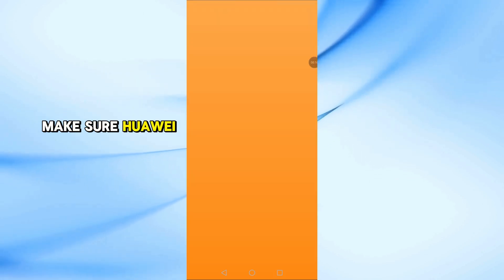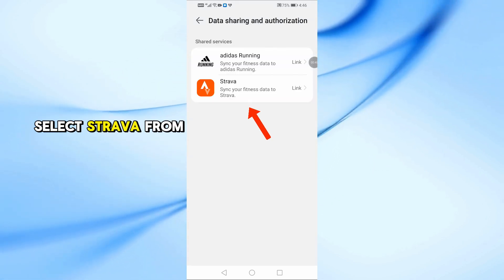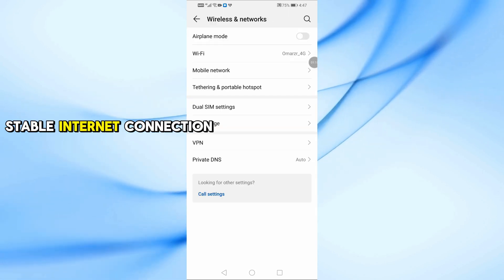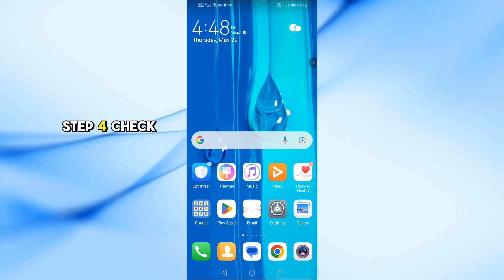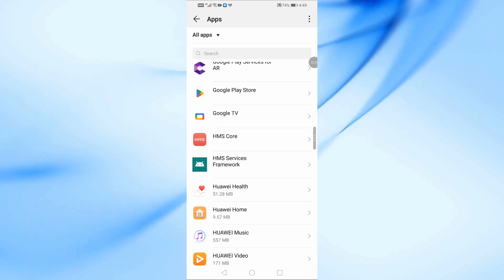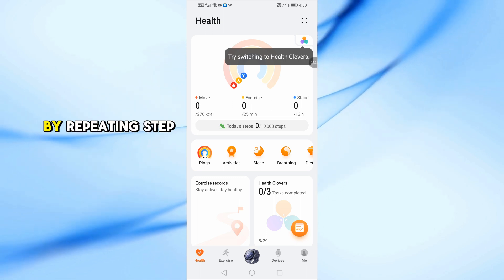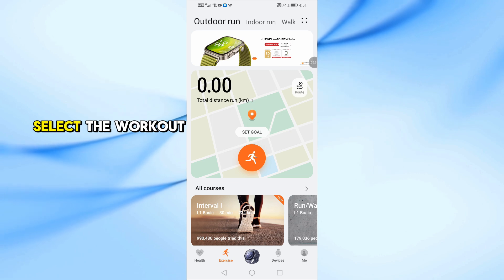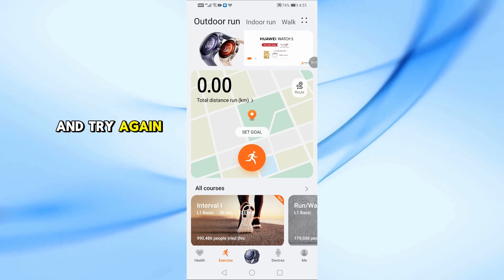Huawei Health Not Syncing With Strava? Here’s The Fix!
Having trouble syncing Huawei Health with Strava? In this video, you'll learn how to fix it when Huawei Health is not syncing with Strava.